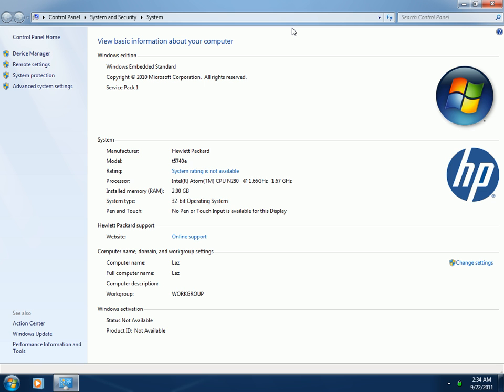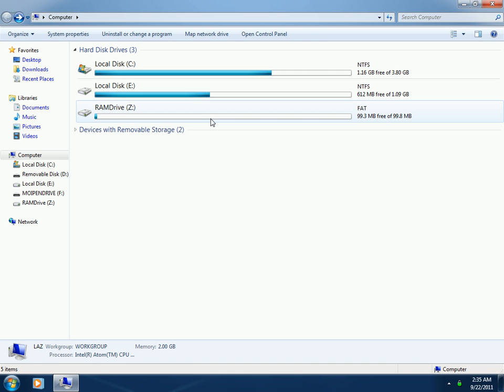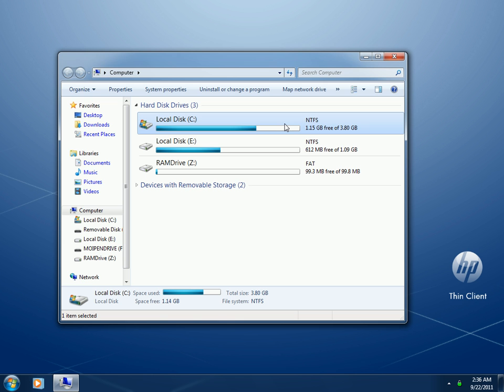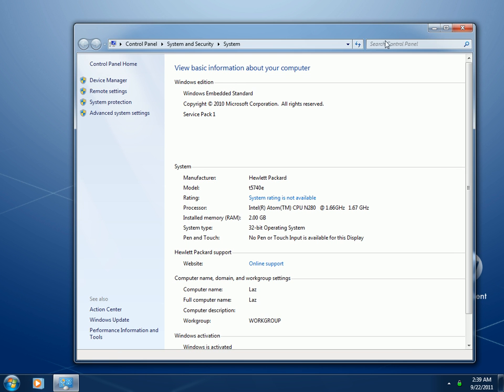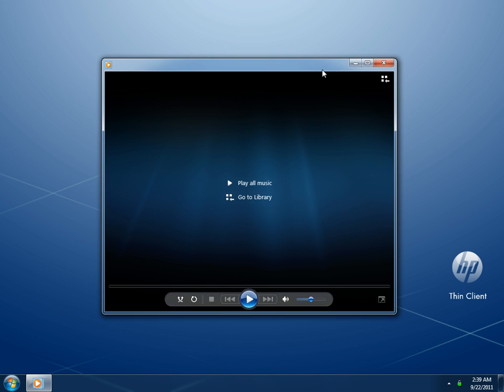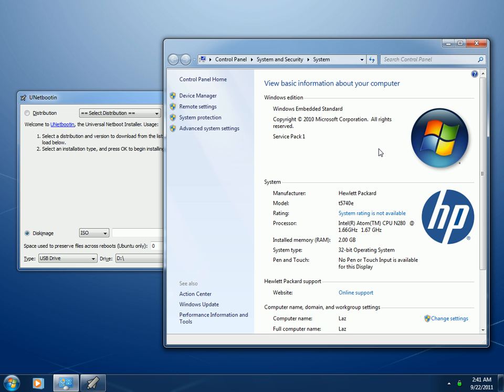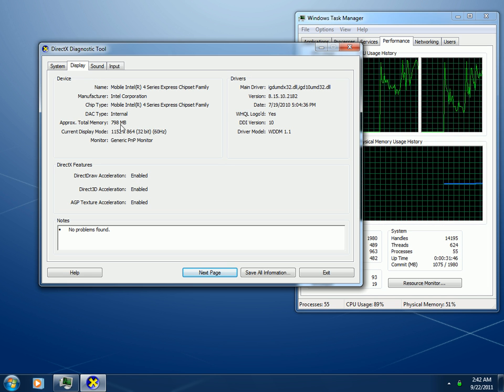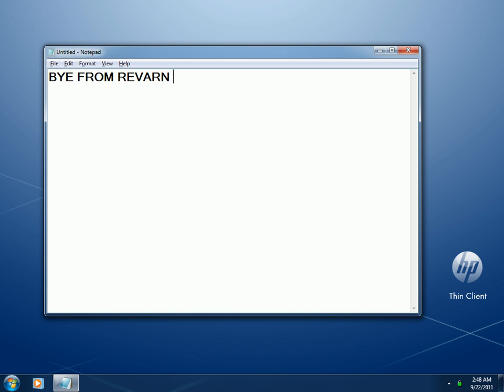Windows Embedded Standard 7 HP Thin Client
My experience with a HP Thin Client running Windows Embedded Standard 7